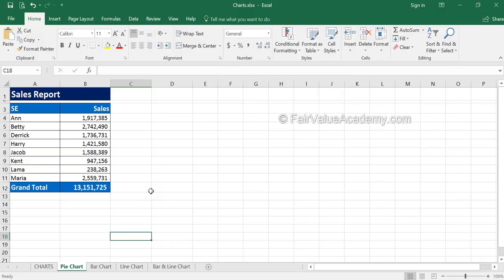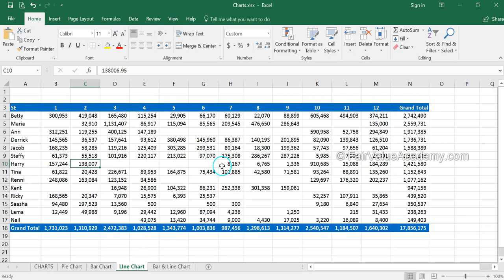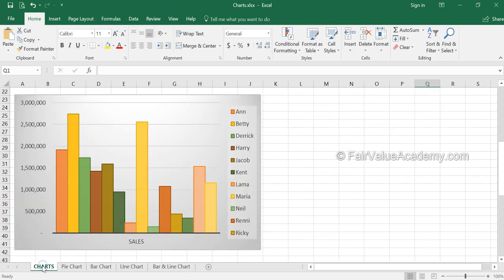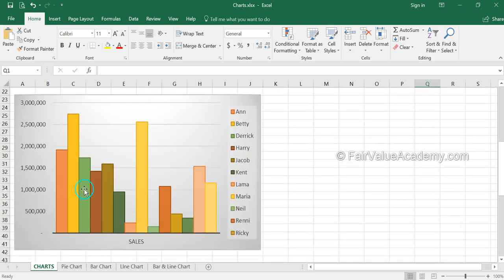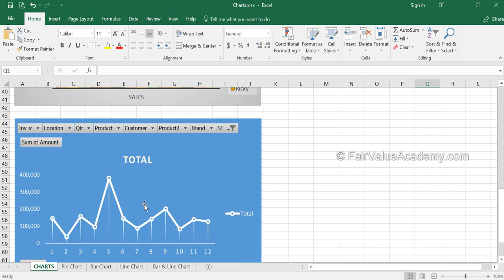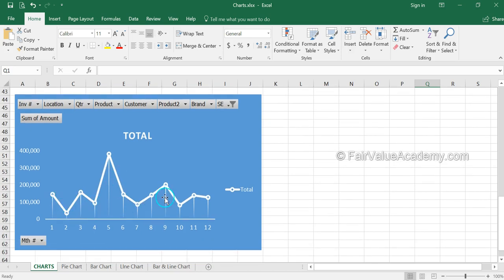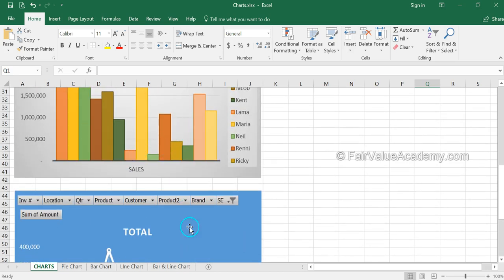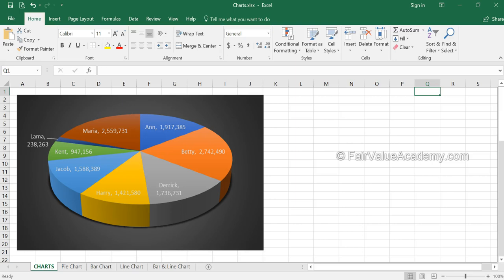Excel 14 1 What are Charts & why do we use them